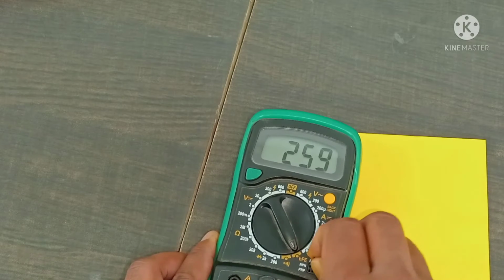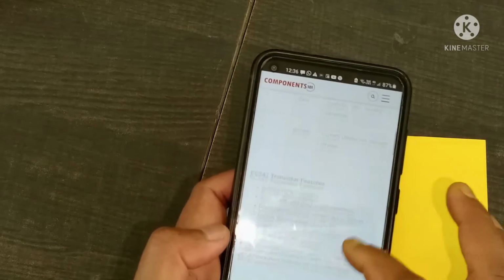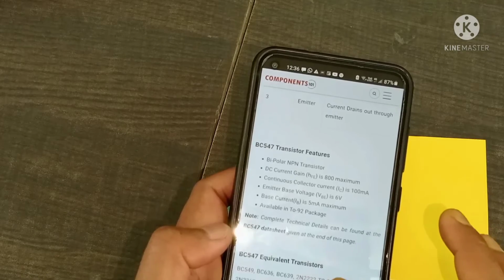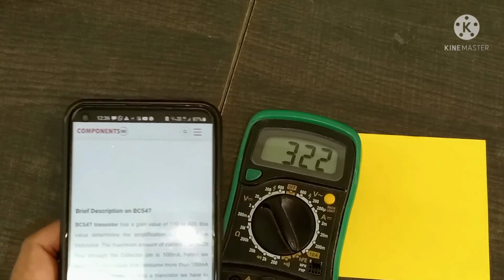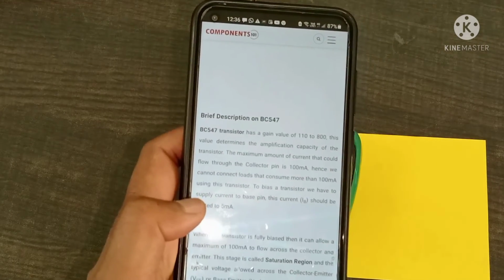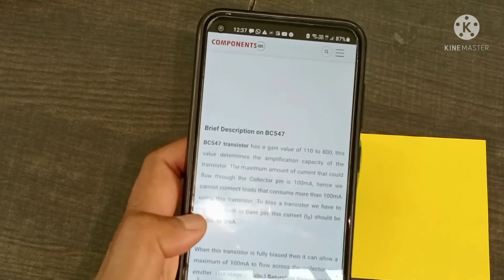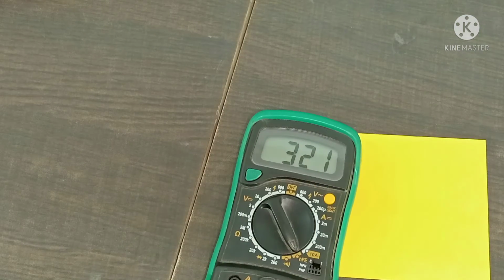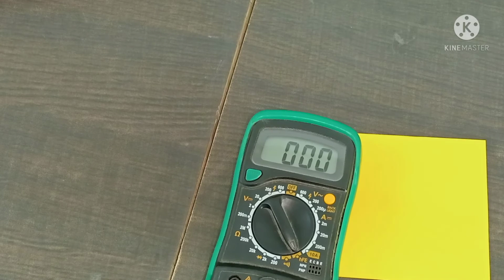how to test transistors?????